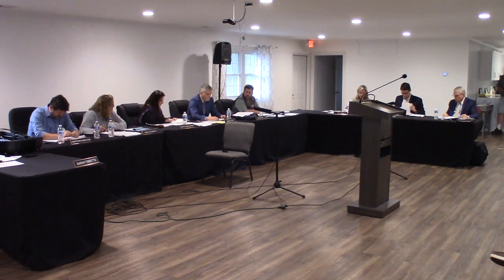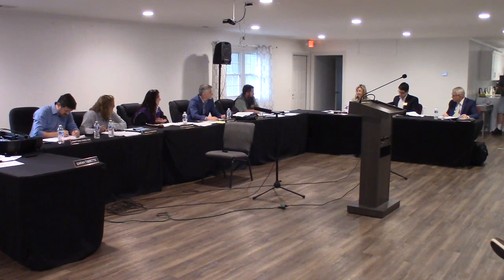4/9/24 - Summerfield Council A&Y Greenway Discussion - Spend $146,095.30 more?